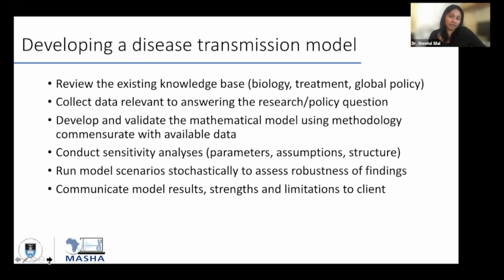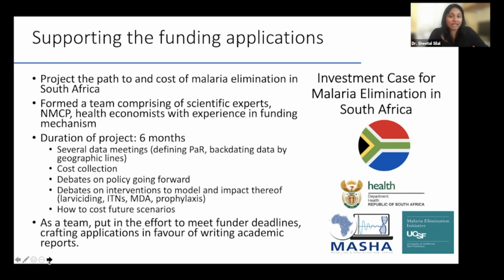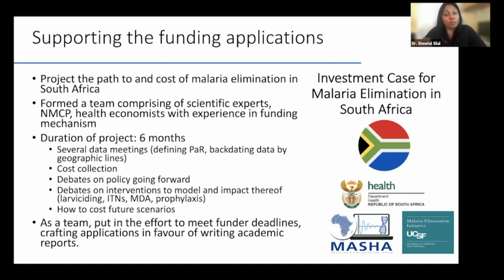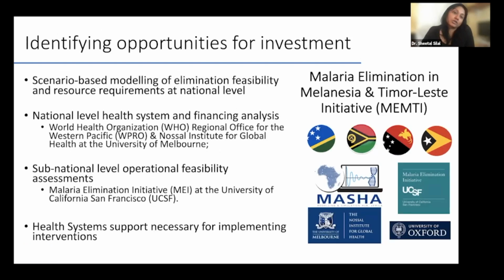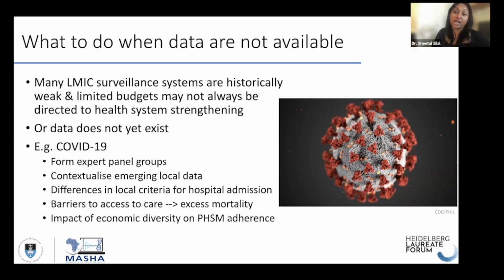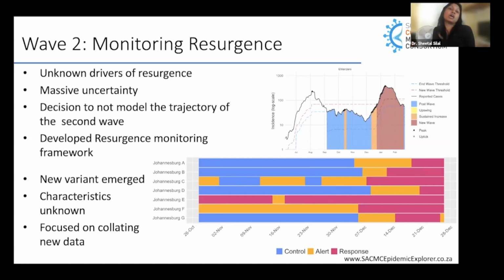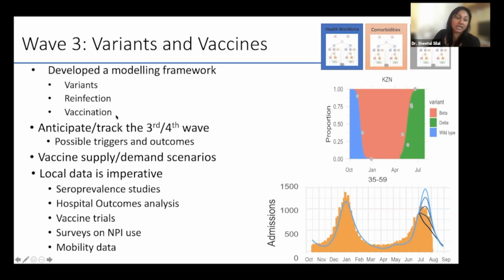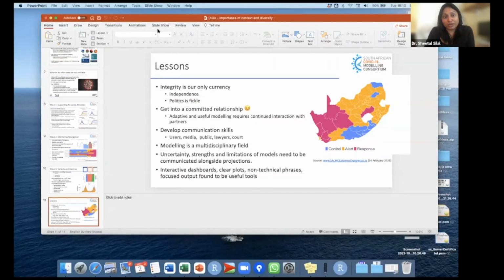The Importance of Context and Diversity in Modelling: Reflections on Modelling in LMIC